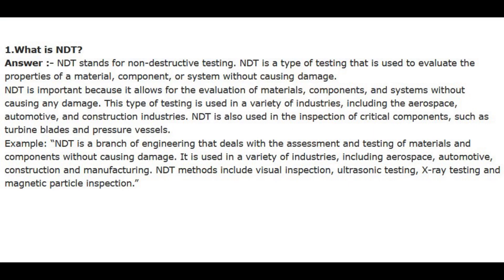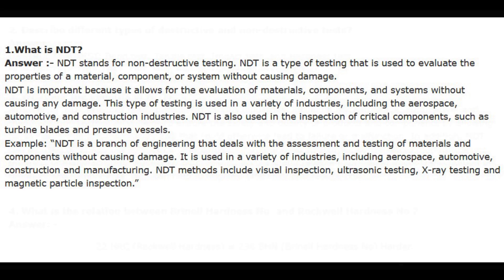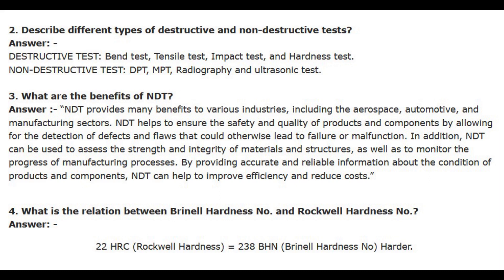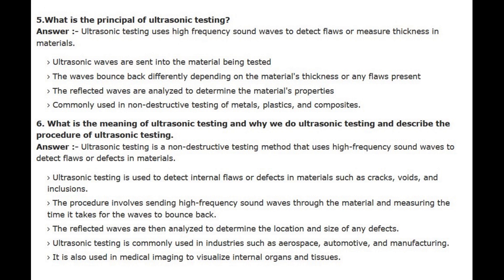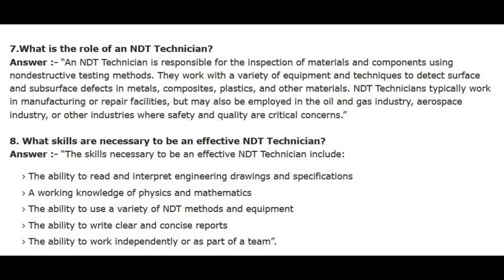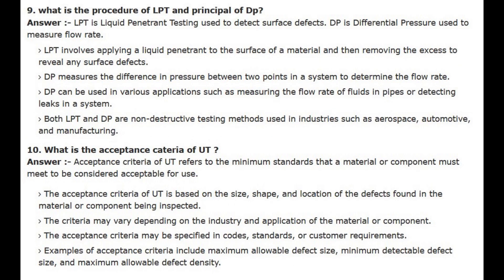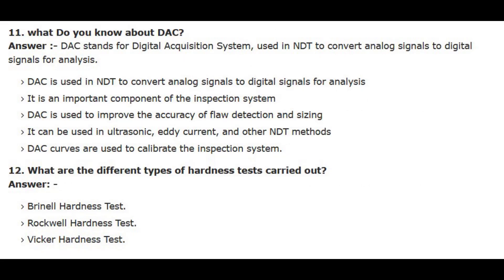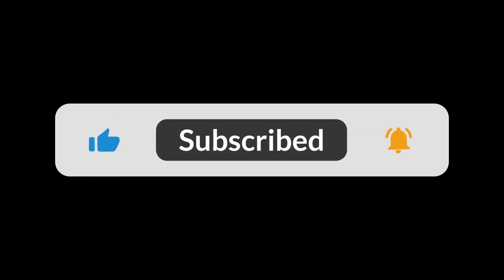12 Interview Question related to Non destructive Testing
NDT stands for non-destructive testing. NDT is a type of testing that is used to evaluate the properties of a material, component, or system without causing damage.
NDT is important because it allows for the evaluation of materials, components, and systems without causing any damage. This type of testing is used in a variety of industries, including the aerospace, automotive, and construction industries. NDT is also used in the inspection of critical components, such as turbine blades and pressure vessels.

9. The Mechanical engineering Dept

12. HVACR

1. PIPING ENGINEERING WORLD
2. PIPING ENGINEERING WORLD 1
3. PIPING ENGINEERING WORLD 2
4. PIPING ENGINEERING WORLD 3
5. PIPING ENGINEERING WORLD 4
6. PIPING ENGINEERING WORLD 5
7. PIPING ENGINEERING WORLD 6
8. PIPING ENGINEERING WORLD 7
9. PIPING ENGINEERING WORLD 8
10. PIPING ENGINEERING WORLD 9
11. PIPING ENGINEERING WORLD 10
12. PIPING ENGINEERING WORLD 11

1. Piping engineering world
2. Welding Basics
3. HVAC Technical Support